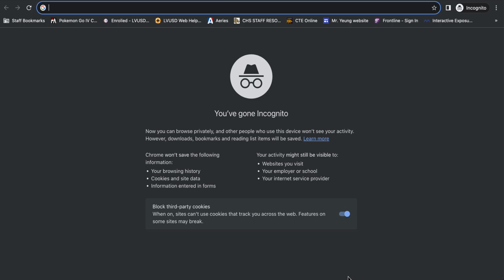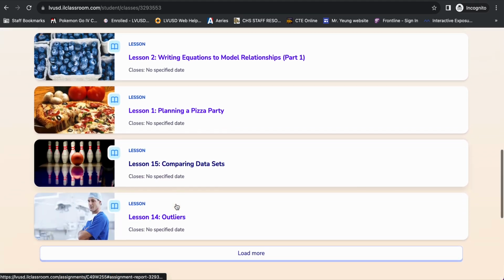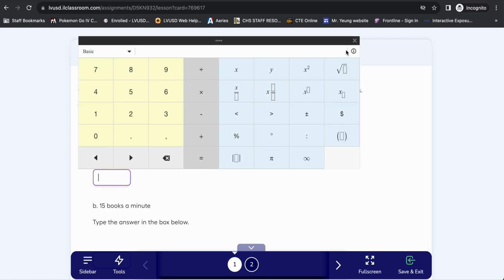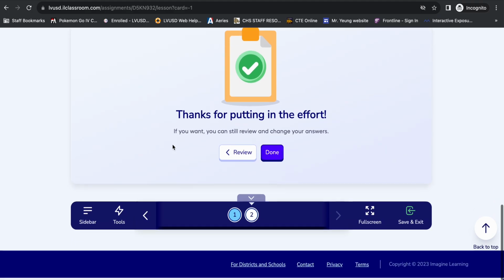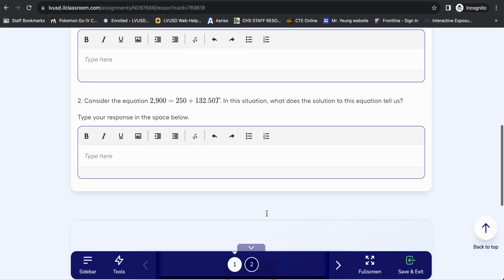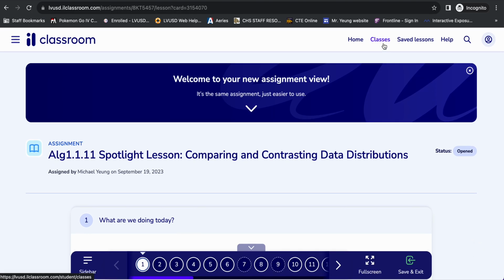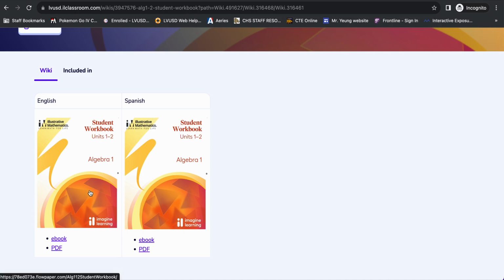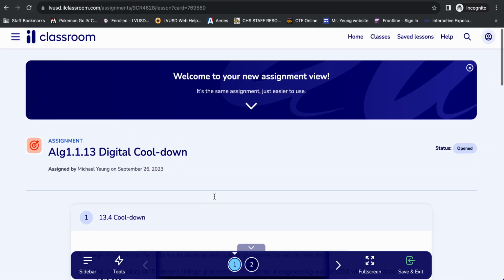How to Navigate Clever and ILC at CHS